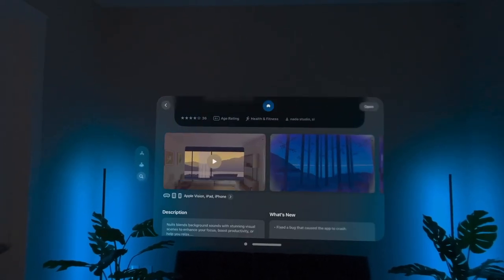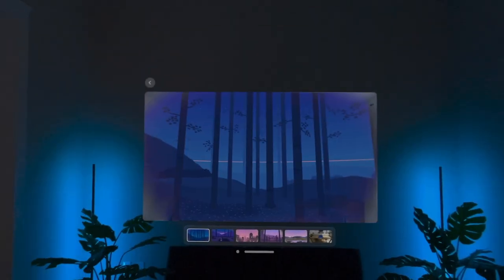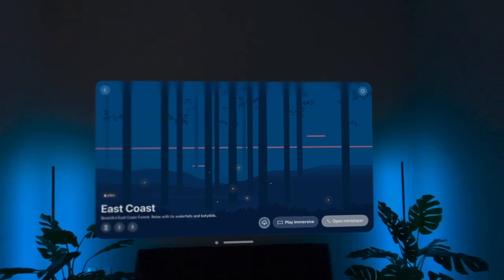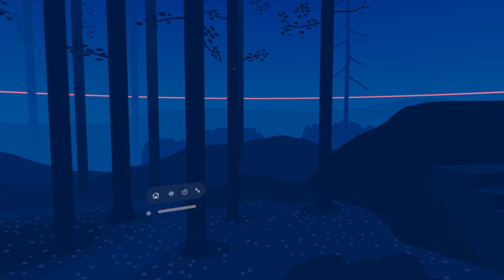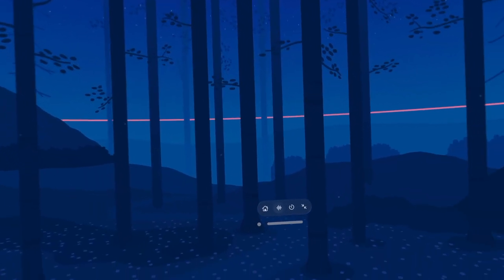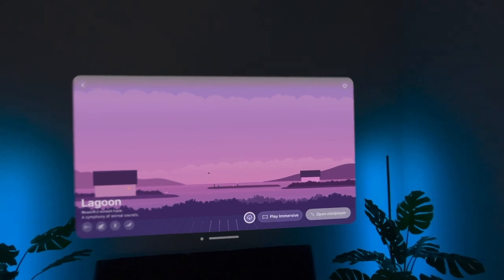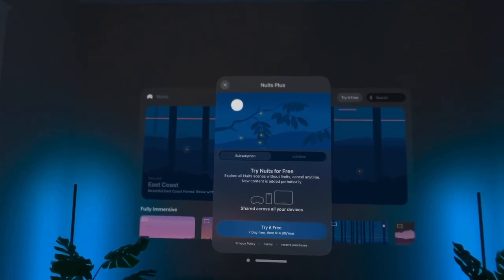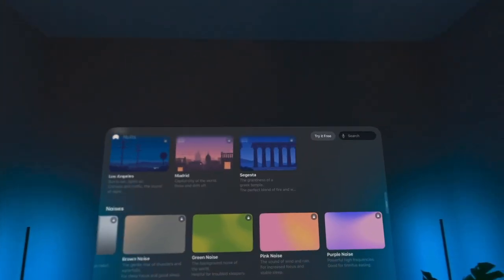Unwind with Nuits on Apple Vision Pro 😌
In today's video, we're diving into the world of peaceful slumber with Nuits on Apple Vision Pro! This immersive app uses stunning visuals and calming soundscapes to transport you to tranquil environments, helping you relax, focus, or drift off to sleep.

💤 What Makes Nuits Special? 💤

Breathtaking Visuals: Imagine falling asleep under the Northern Lights or waking up to a sunrise over a peaceful mountain range. Nuits offers beautiful scenes that transform your surroundings.
Immersive Soundscapes: Experience calming audio with spatial audio support, featuring everything from white noise and rain to nature sounds and ASMR.
Customization Options: Create your perfect atmosphere by mixing and matching sounds and visuals to your liking.
Focus & Relaxation: Nuits isn't just for sleep! Use it to create a calming environment for work, meditation, or simply unwinding after a long day.
If you're struggling to find your zen or just want to enhance your relaxation routine with the power of Apple Vision Pro, then this video is for you!